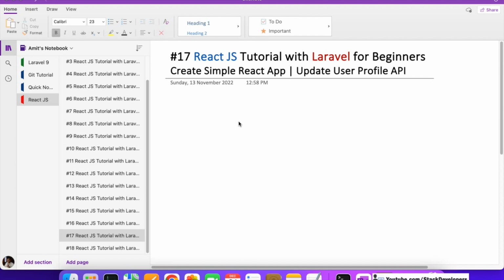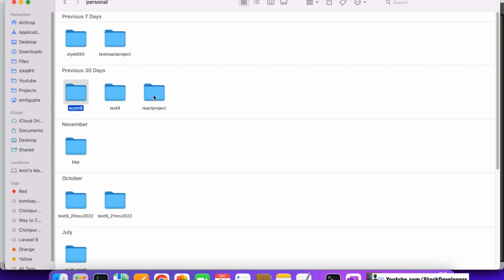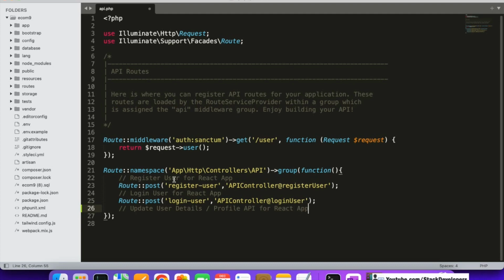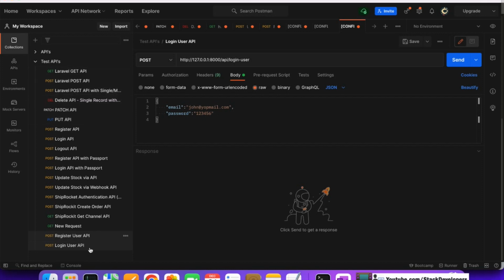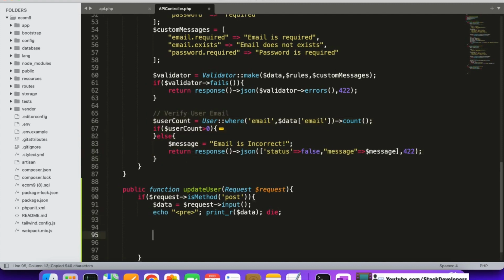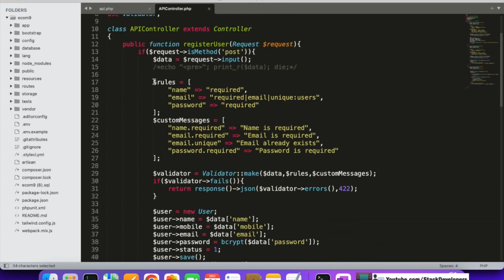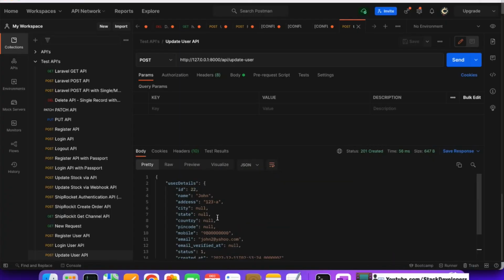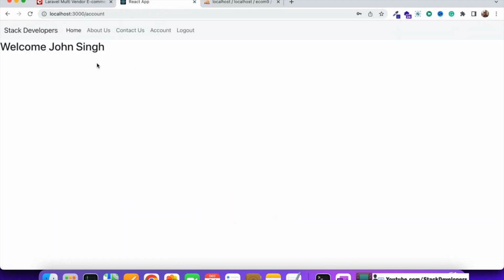#17 React Tutorial for Beginners | Create Simple React App | Update User Profile API via Laravel 9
In this video, we are going to create a User Update API for our React App in which user can able to update its profile including name, address, city, state, country.

1) Create Route :-
Create Post Route to update user at api.php file like below :-
// POST API - Update user
Route::post('update-user','APIController@updateUser');

2) Create updateUser Function :-
Create updateUser Function at APIController to update the user details

3) Test User Update API in Postman

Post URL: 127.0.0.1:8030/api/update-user